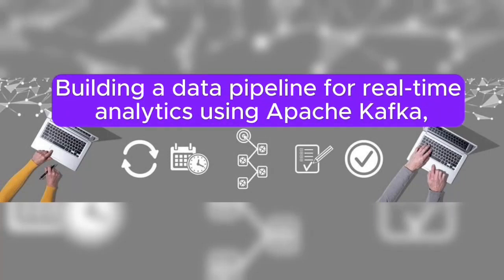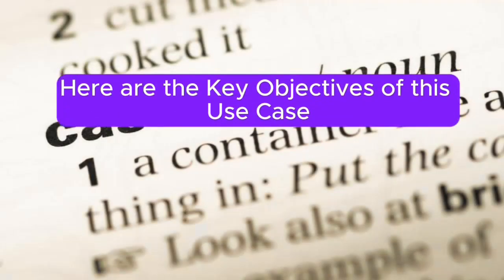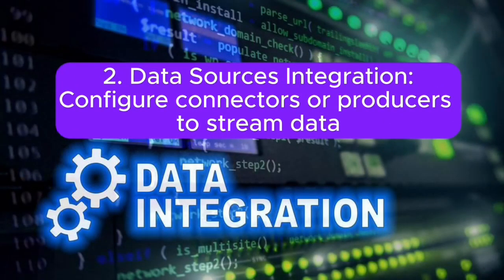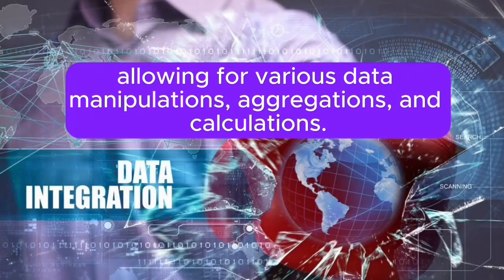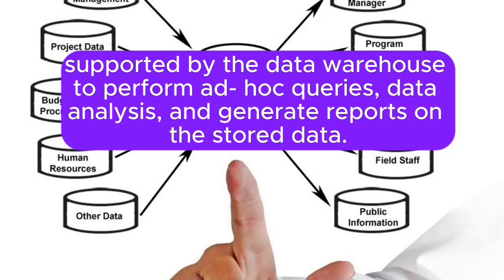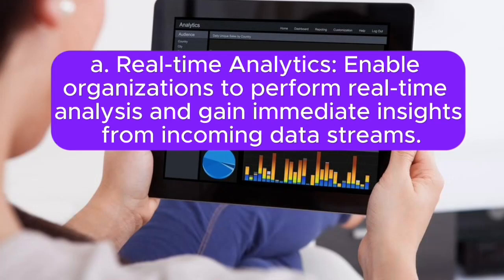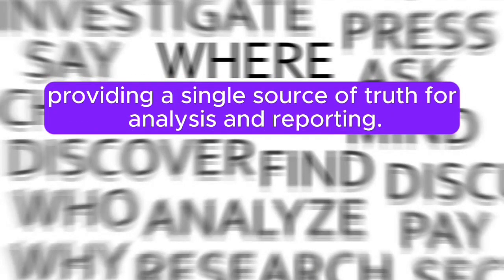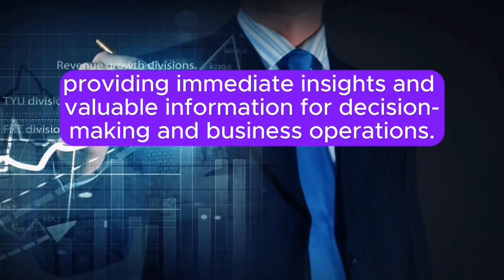"DEVOPS CLOUD ENGINEER, REAL-TIME PORTFOLIO PROJECT", Building A Real Time Analytics using APACHE !!